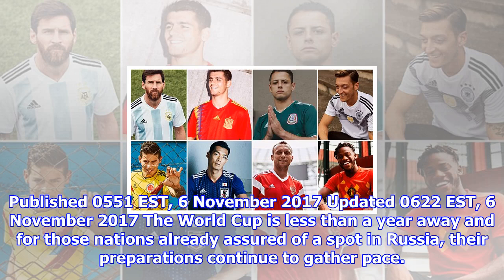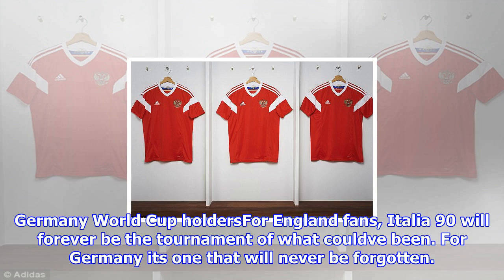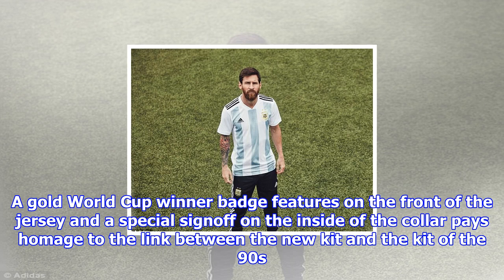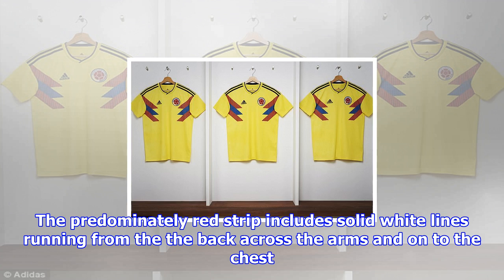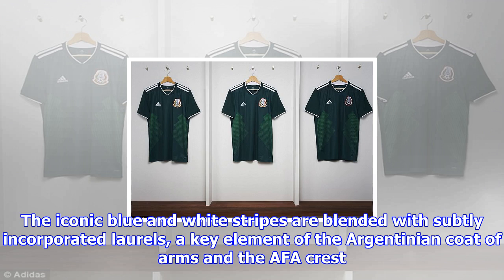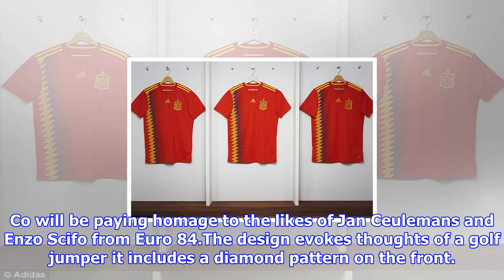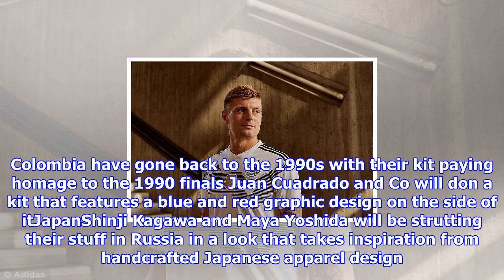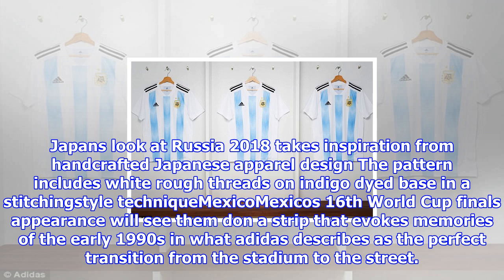Adidas unveil new 2018 world cup kits for argentina, germany and co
Published 0551 EST, 6 November 2017 Updated 0622 EST, 6 November 2017 The World Cup is less than a year away and for those nations already assured of a spot in Russia, their preparations continue to gather pace. From training bases to hotels, every little detail is being scrutinised to the most minute of margins. For kit manufacturers too, this also applies. In light of that, Sportsmail takes a look at the eight World Cup kits released by adidas on Monday with each design taking inspiration from past shirt designs but brought into the 21st century with progressive tooling and innovation. Germany World Cup holdersFor England fans, Italia 90 will forever be the tournament of what couldve been. For Germany its one that will never be forgotten. Winners of that tournament edition, the reigning champions have paid homage to that design 27 years on. The silhouette look is back with in a sleek but classic design with dropped shoulder cut lines. A gold World Cup winner badge features on the fro...